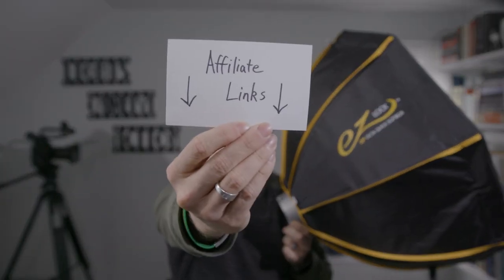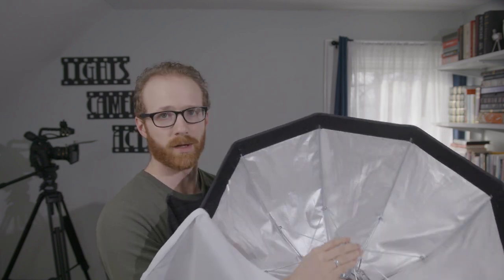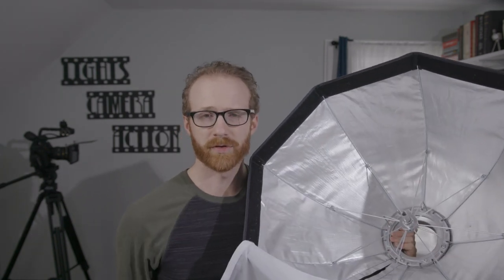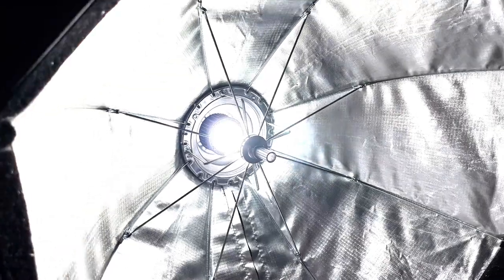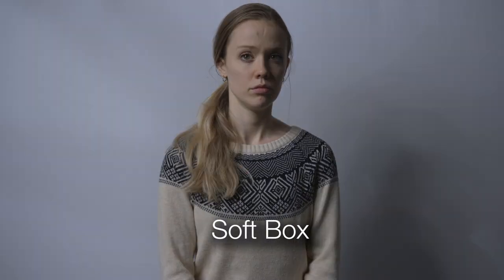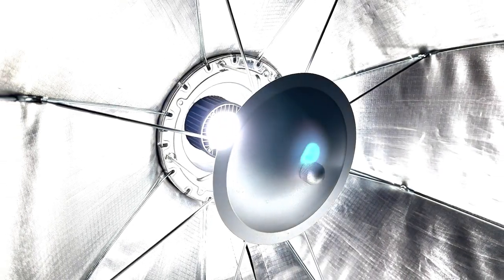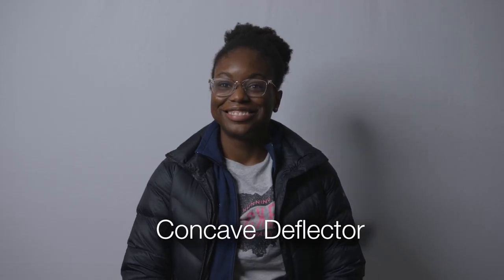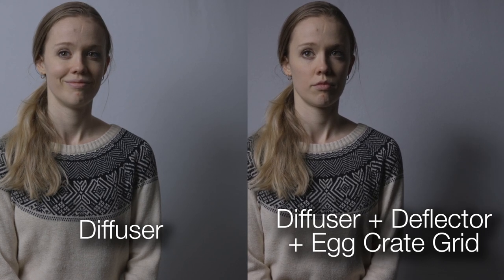REVIEW Adorama Glow EZ Lock 25 Octa Quick Softbox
If this was a help, please consider a tip

00:00 Intro
00:20 Locking Mechanism
01:00 Diffusion Tests
01:22 No Soft Box
01:36 Soft Box
02:00 Diffusion
02:11 Diffusion & Deflector
03:00 Diffusion, Deflector, & Egg Crate Grid
03:21 Diffusion & Egg Crate Grid
04:23 Comparisons
04:40 Conclusion

When you click on links to various merchants on this site and make a purchase, this can result in this site earning a commission.